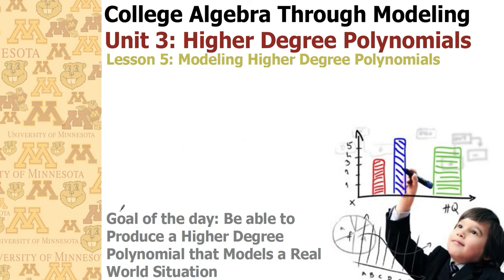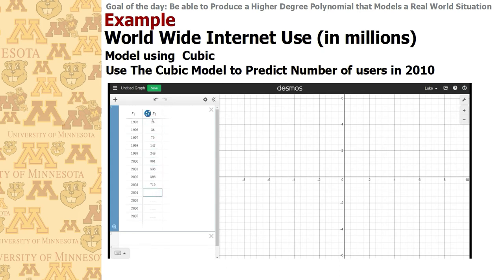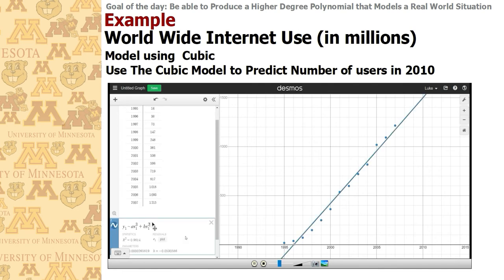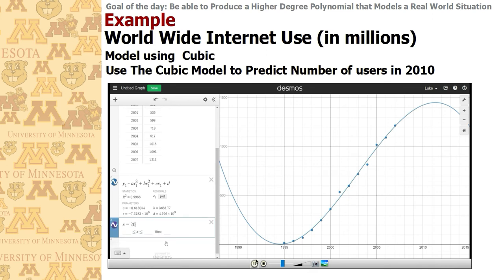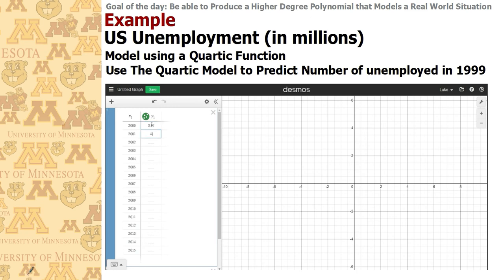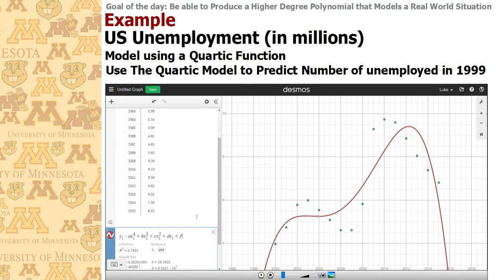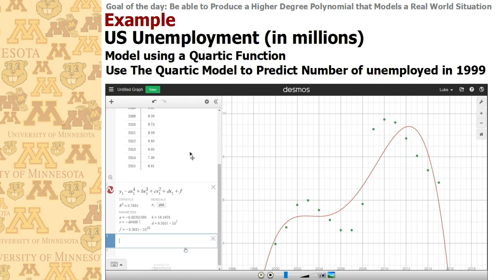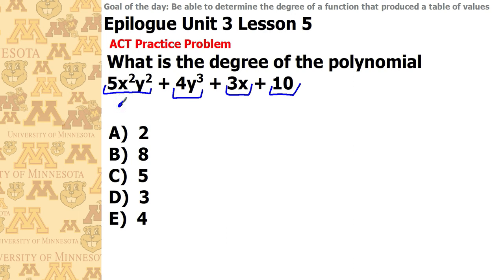Modeling higher degree polynomials with Desmos with Mr. Larson